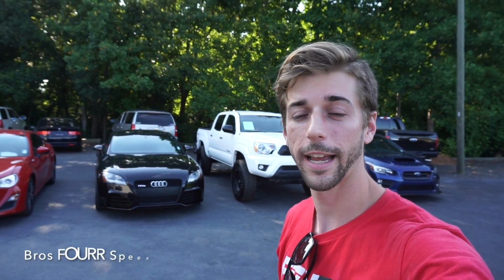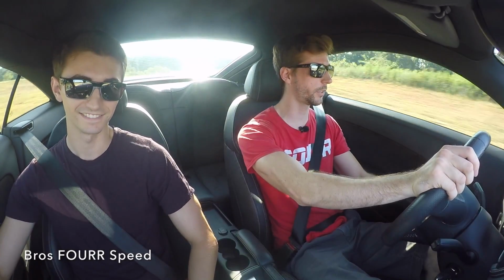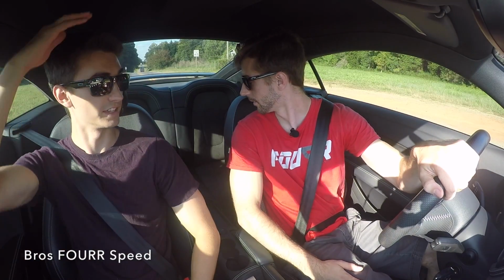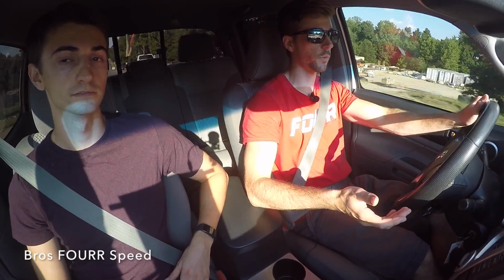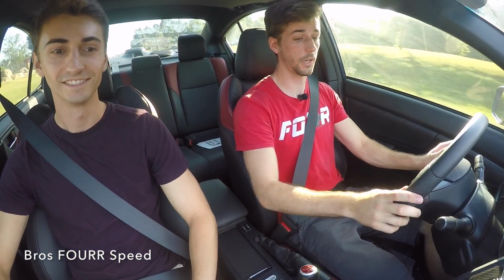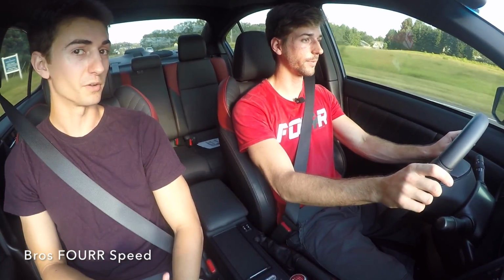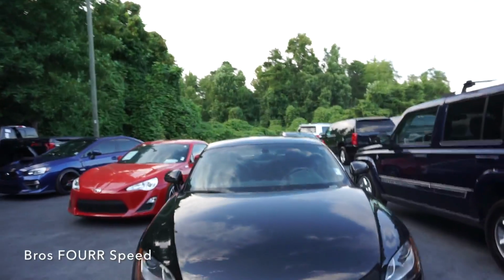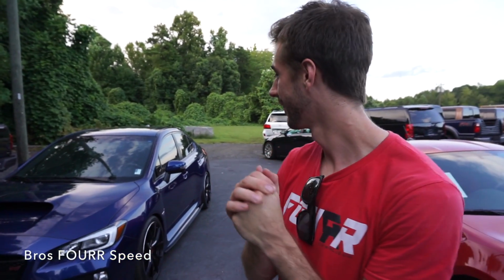WHAT CAR SHOULD I BUY? TT-RS, Tacoma, WRX STI or FR-S?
I am in the process of buying a new car!  I just sold my 2010 Lotus Evora.  The goal is to buy something that has more power, a better transmission, and something that I will definitely have fun in!  Three cars (and a truck) are on my list.  2012 Audi TTRS (35K miles), 2013 Toyota Tacoma (40K miles), 2015 Subaru WRX STI (25K miles) and the 2014 Scion FRS (40K miles).  For reference my lotus had 42K miles.

Of these 4 vehicles, what would you buy?  What do you think will work best for me?If you own these car, what do you think?

Pros:
TTRS - Powerful, good manual, sounds good but would need a BOV and exhaust, handles incredibly well and has a nice interior.
Tacoma - I know the truck having owned a 2007.  I know what it has to offer.
STI - Practical, easy to drive, all season control with AWD, tons of tuning options
FRS - Practical, reliable, easy to drive, handles well.

Cons:
TTRS - It would make me want an R8 even sooner because it's like a mini R8.
Tacoma - Definitely feels very similar to my 2007 so I know it and it would be exactly the same.
STI - I'll definitely want to tune and would want to see if I could tow my bikes with it.
FRS - Very very slow, it needs a lot of money into it to become even close to quick and fast.

Spring Light